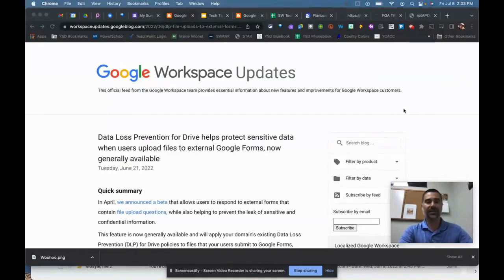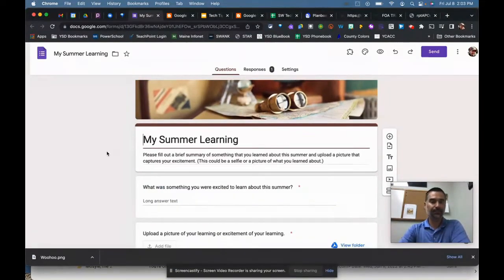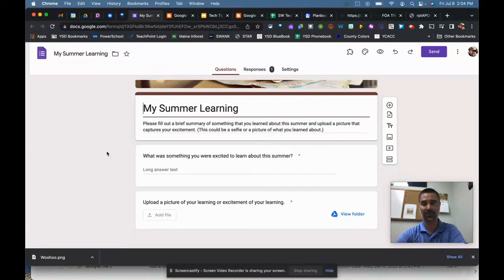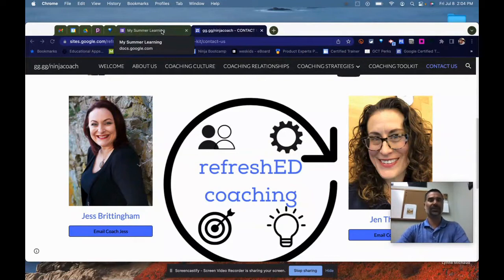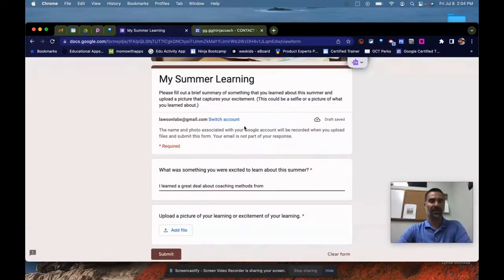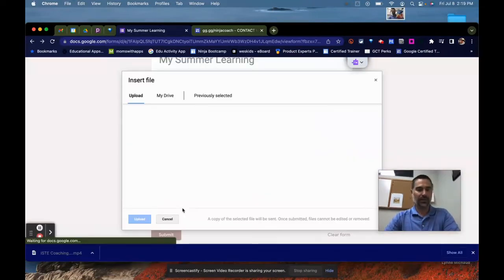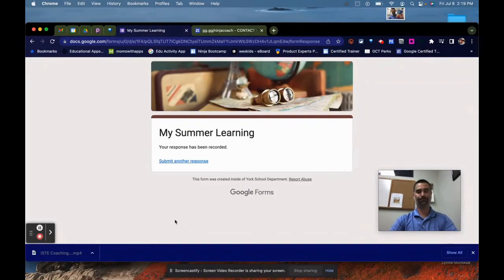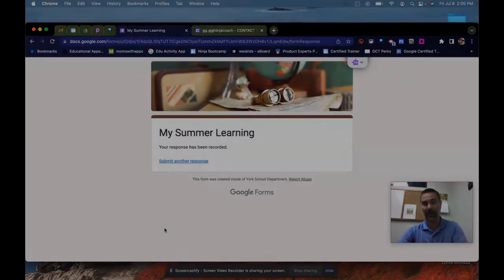Google Form Upload File for Public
In late June, Google announced that Data Loss Prevention for Drive would now allow users to create Google Forms with File Upload questions that could be submitted by users outside of the domain the form was created in. This is a big win for any of us asking parents to send in pictures of their children for projects, or consultants working with other domains to add artifacts of learning as well.